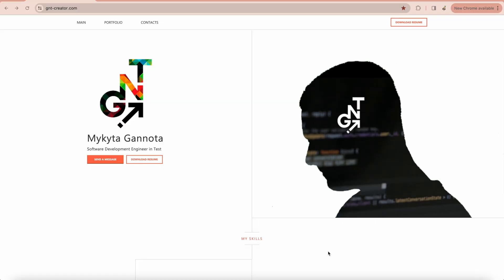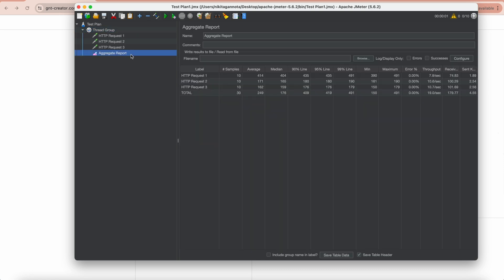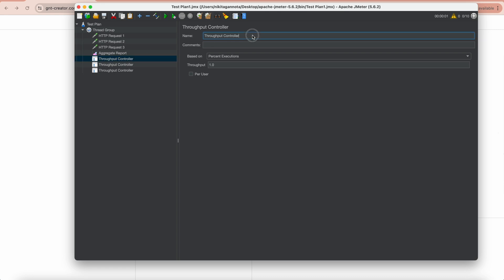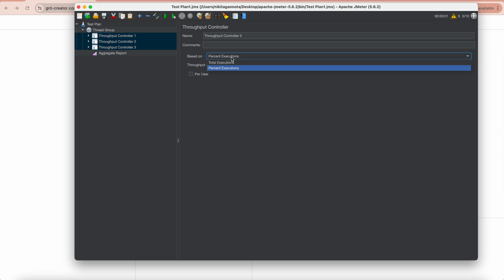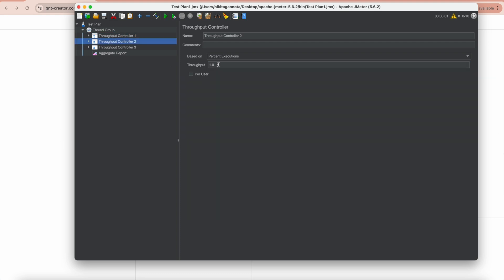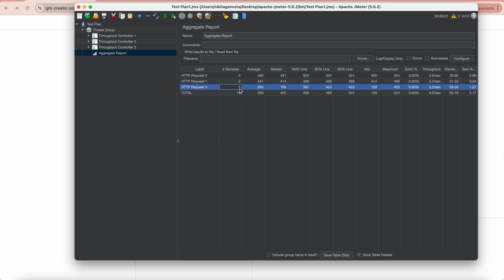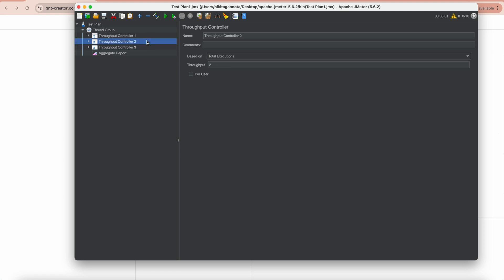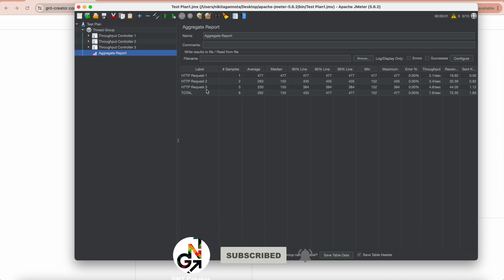11. Throughput Controller in JMeter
Mastering Performance Testing: Apache JMeter - Episode 11: Exploring Throughput Controller

🚀 Welcome to the "Mastering Performance Testing: Apache JMeter" series! In this eleventh episode, we dive deep into the intricacies of the Throughput Controller in JMeter, a crucial element for optimizing and enhancing your performance tests.

🔍 What is the Throughput Controller?
The Throughput Controller in JMeter is a powerful tool that allows you to control the rate at which your samplers or requests are executed. It's a key component in designing realistic and efficient performance tests by simulating real-world scenarios and load conditions.

🛠️ What will you learn in this episode?

Understanding the concept of throughput in performance testing.
How to configure and use the Throughput Controller in JMeter.
Practical examples and scenarios to illustrate its application.
Tips and best practices for effective throughput control in your performance tests.
Whether you're a beginner or an experienced JMeter user, mastering the Throughput Controller is essential for creating realistic and reliable performance tests. Join us on this journey to enhance your performance testing skills and take your Apache JMeter expertise to the next level.

🎥 Check out the complete "Mastering Performance Testing: Apache JMeter" playlist for more in-depth tutorials and insights to become a performance testing pro!